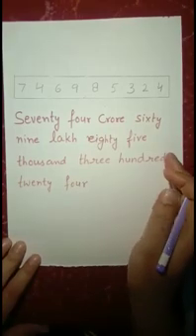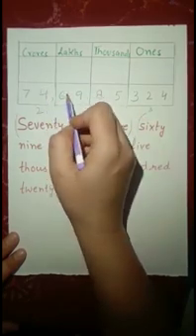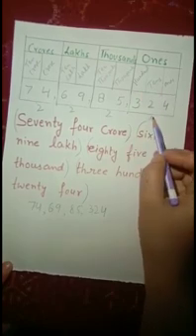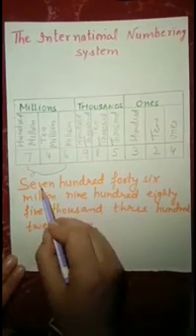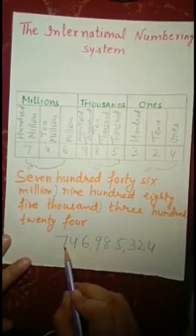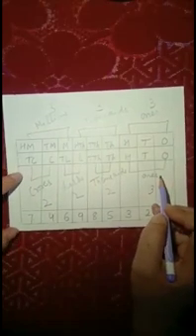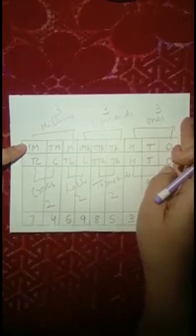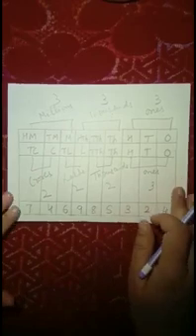APS Class 5 Maths Indian Vs International Numbering System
In this video Ihave explained the difference between Indian and International number system